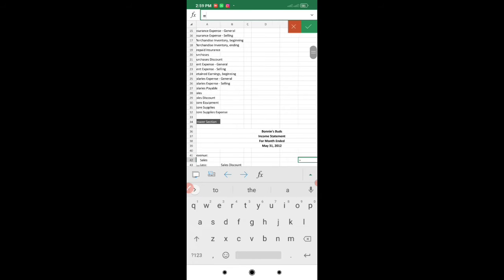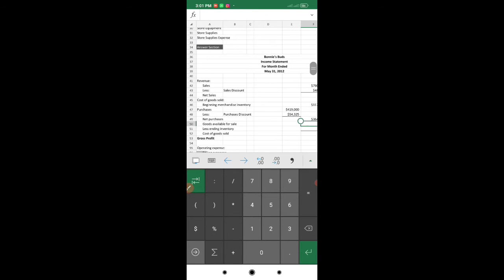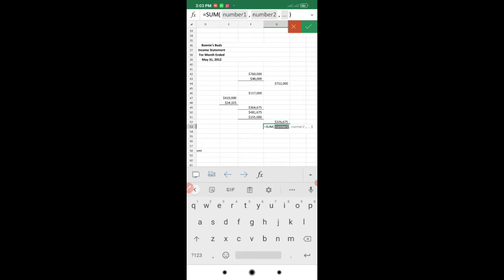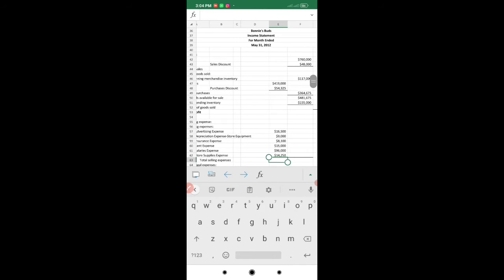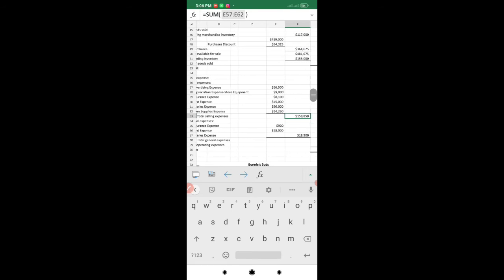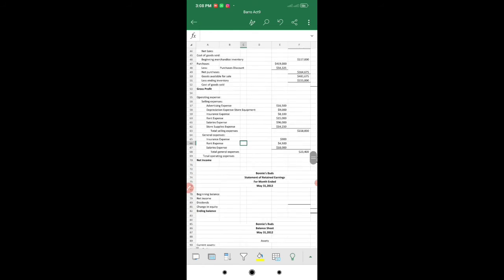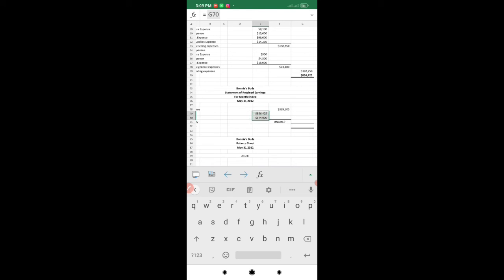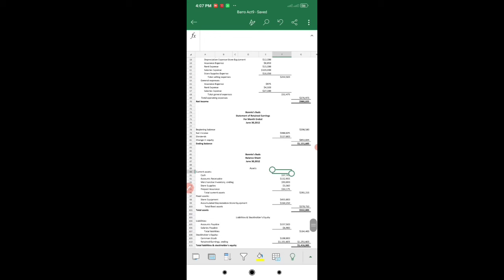Activity-9 Financial Statements